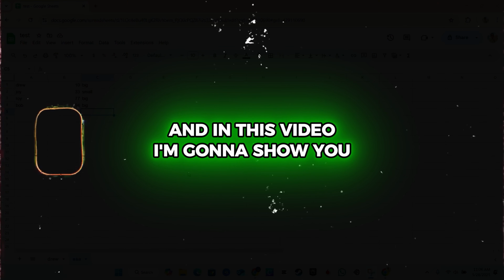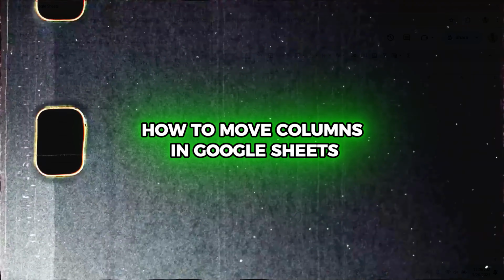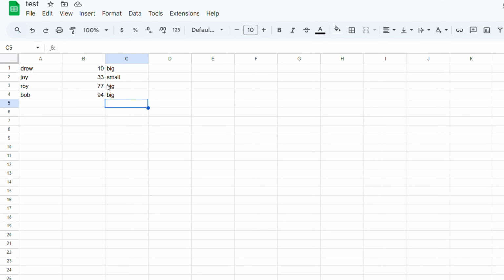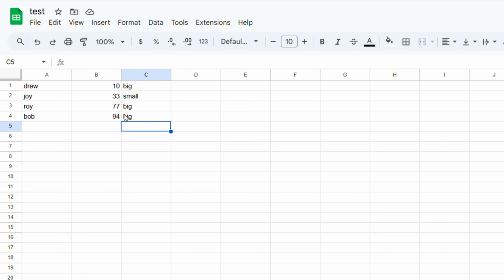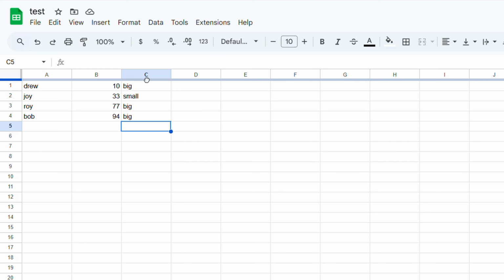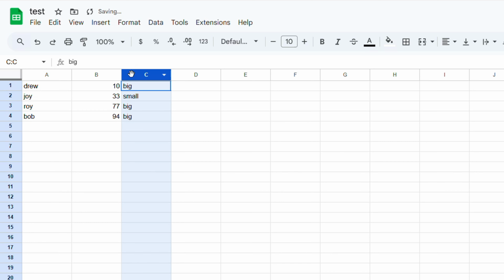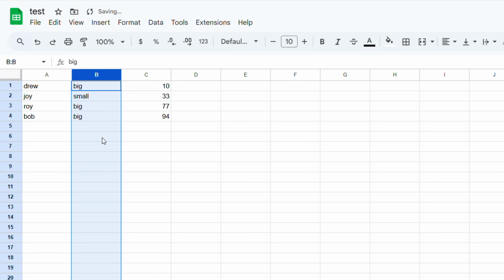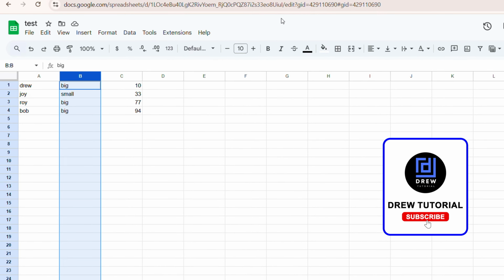How to Move Columns in Google Sheets Made EASY!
Learn how to move columns in Google Sheets with ease! In this tutorial, we'll show you a step-by-step guide on how to rearrange columns in Google Sheets. Whether you're a beginner or an advanced user, this video will help you master the art of moving columns in Google Sheets. From simple column swaps to more complex rearrangements, we've got you covered. So, if you want to improve your productivity and streamline your workflow, watch this video and discover the easiest way to move columns in Google Sheets.